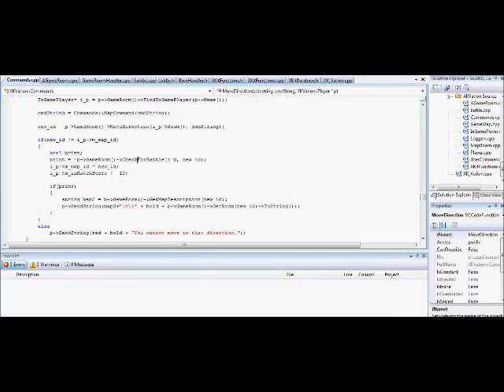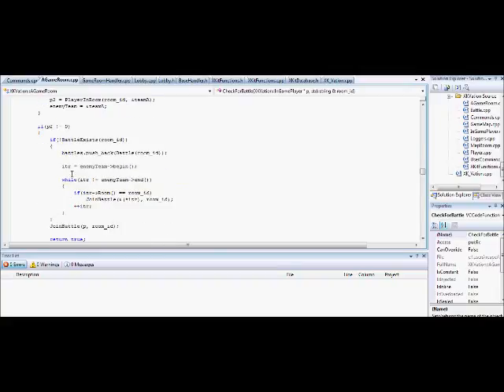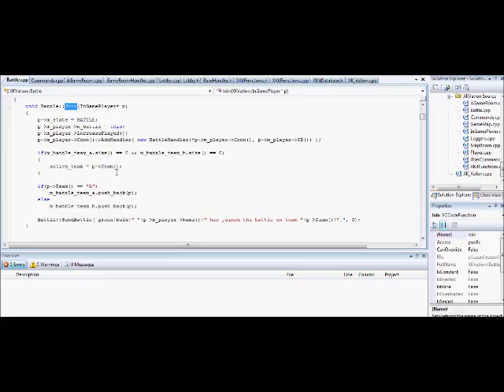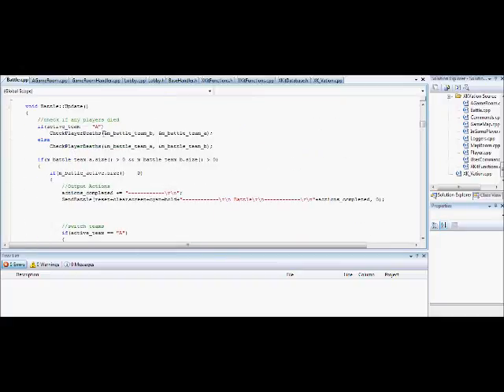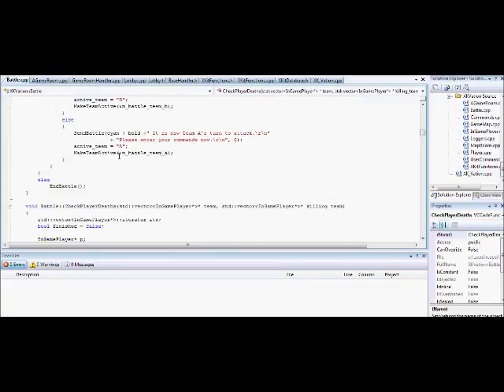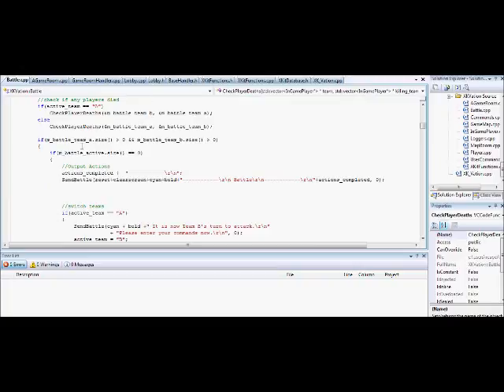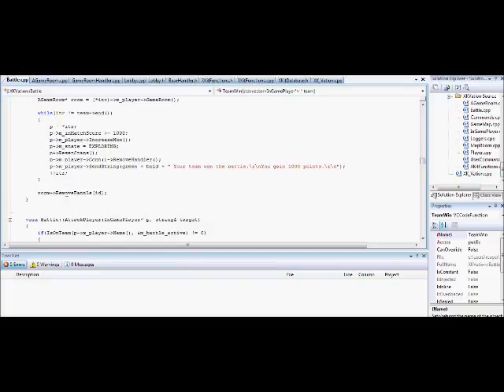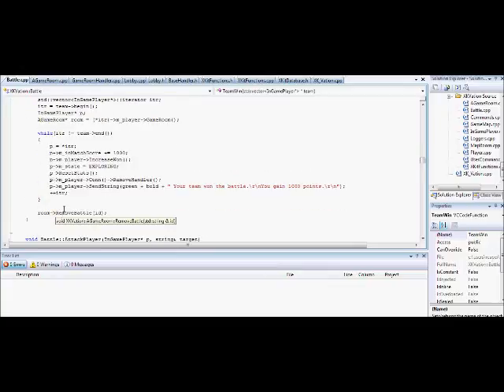XK-Vation Part 7